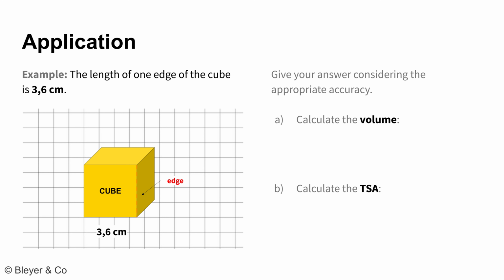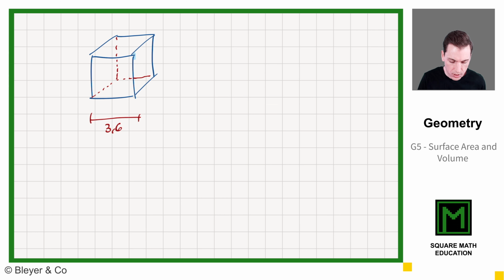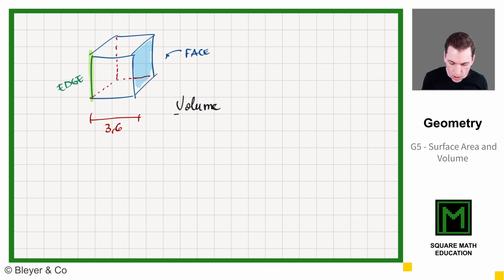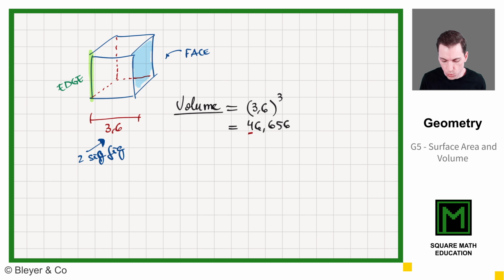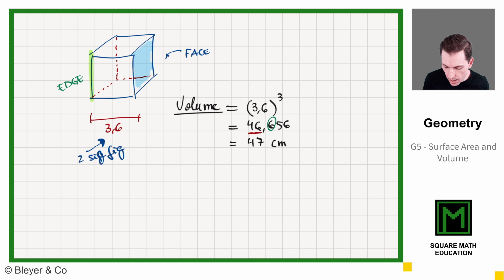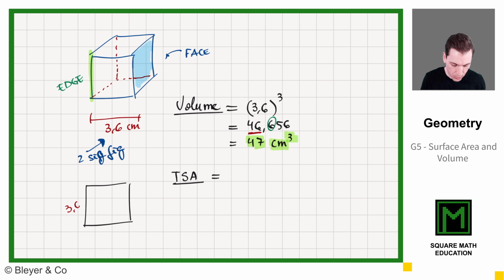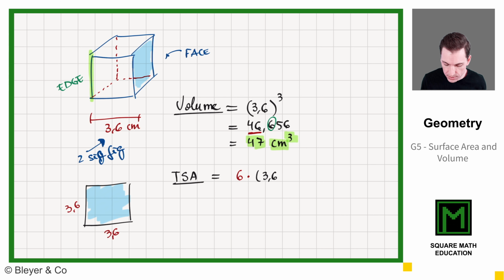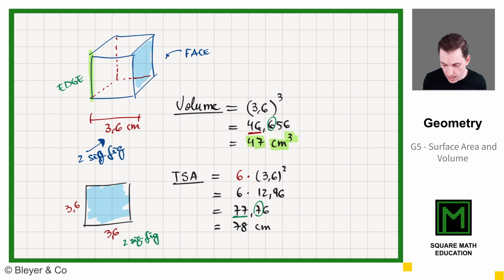Cube Essentials: How to Calculate Volume & Surface Area | Square Math Education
Learn to calculate the volume and total surface area of a cube in minutes! This tutorial simplifies the basic calculations of a cube with 3,6cm edges, step by step, perfect for students and maths enthusiasts alike. Discover how to find the volume, measuring the space inside the cube, and compute the total surface area covering all sides. With clear explanations and visual examples, you'll master cube calculations effortlessly. Get ready to ace geometry with this quick and easy guide!

⏰  Contents of this Video:
0:10 Problem introduced
1:37 Volume calculation
3:50 Answer of the volume
4:20 TSA calculation
6:18 Answer of the TSA

💬 Any Questions?